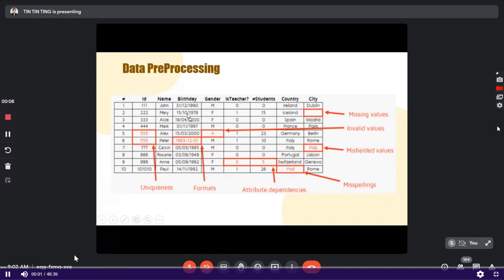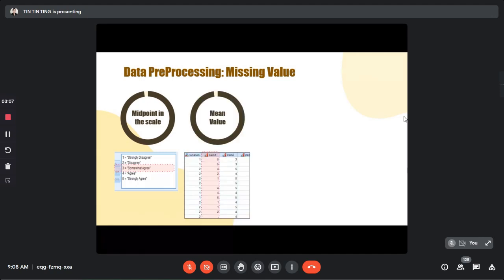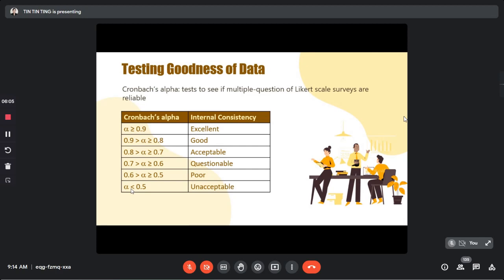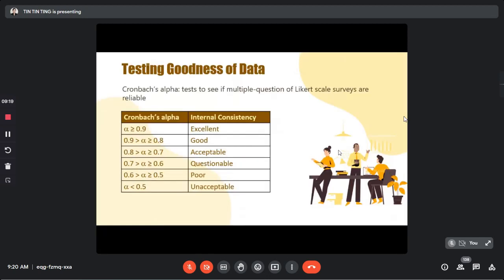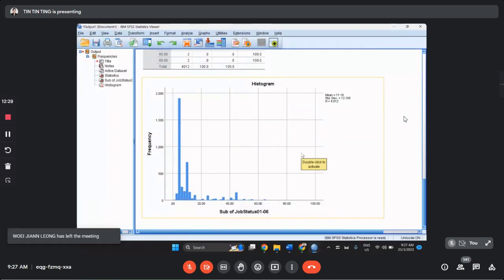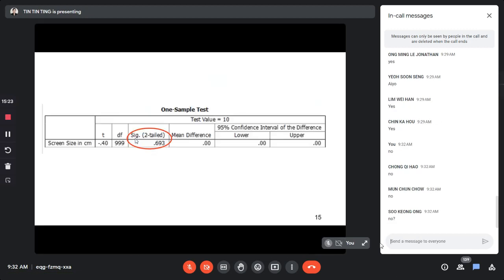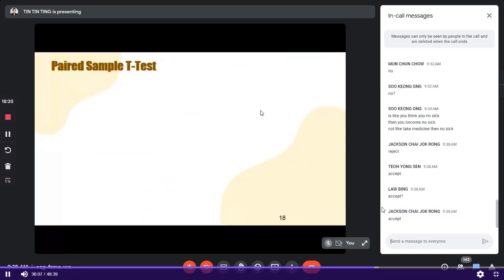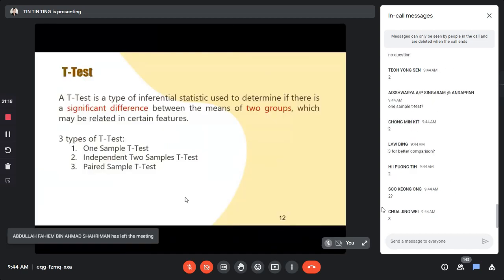RM Lec week 6